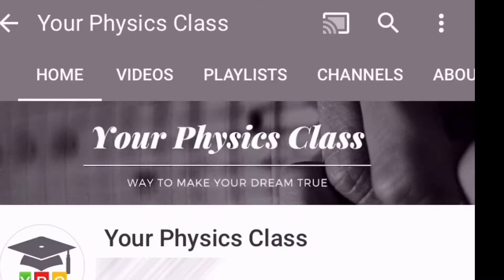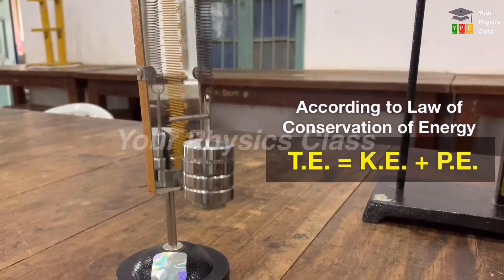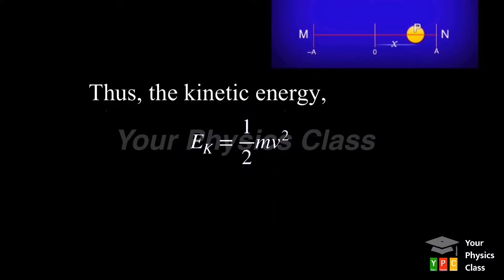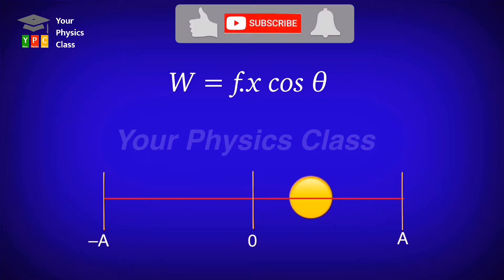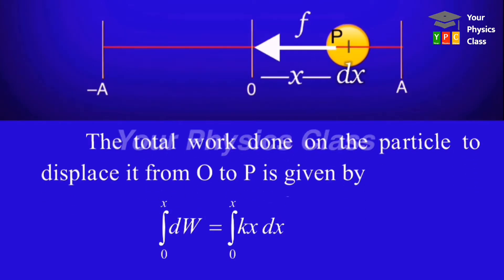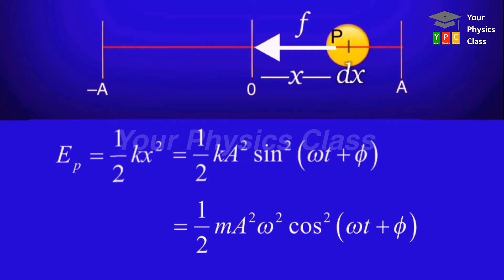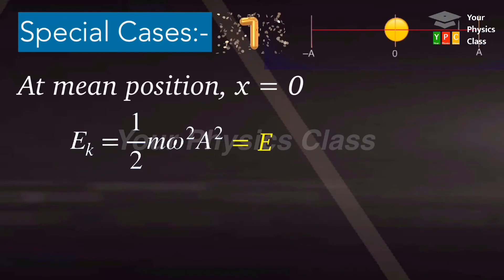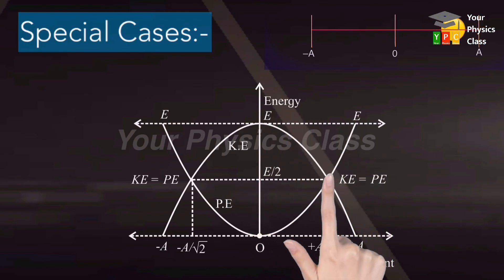Oscillations 04 | Energy of a Particle Performing SHM | Class 12 | Your Physics Class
Very interesting and full of experiments.  You would rarely see such video of derivation explained with experiments.

🔴Also watch